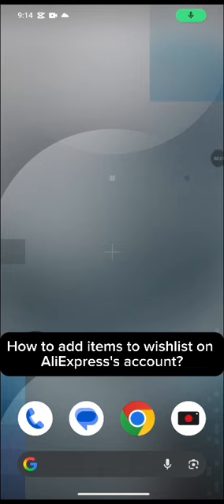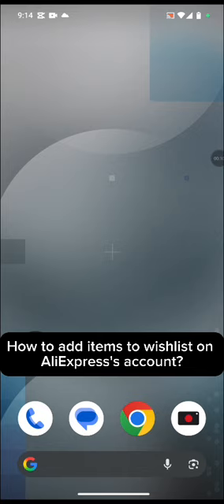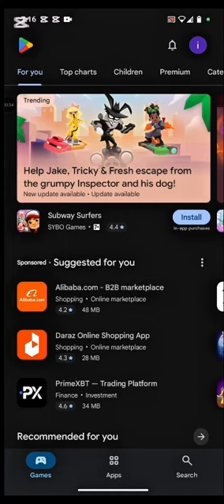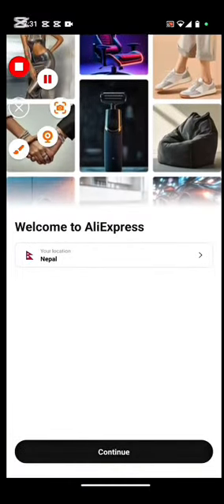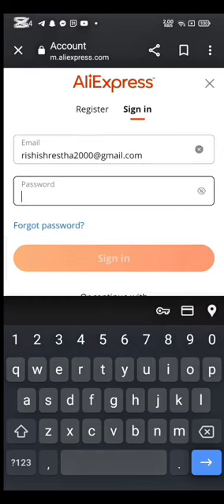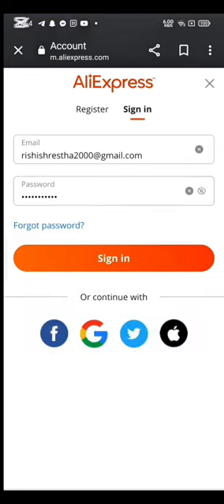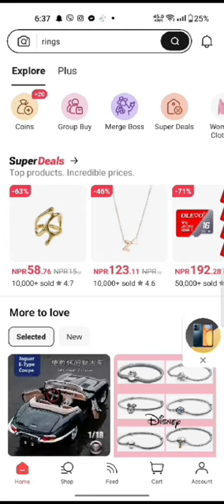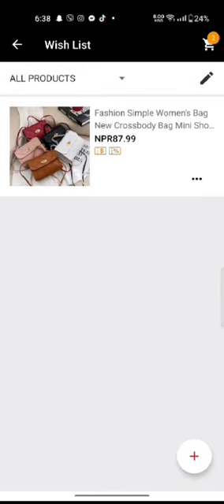How to Add Items to Wishlist on AliExpress (Easy Step-by-Step Guide)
In this video, you’ll learn how to add items to your wishlist on AliExpress step by step using the AliExpress mobile app.
Saving products to your wishlist helps you track prices, manage favorite items, and buy later easily.

This tutorial explains:

* How to add items to wishlist on AliExpress
* How to save products on AliExpress app
* AliExpress wishlist feature explained
* Updated AliExpress app tutorial for beginners

This guide works on Android and iPhone and is perfect for new AliExpress users.